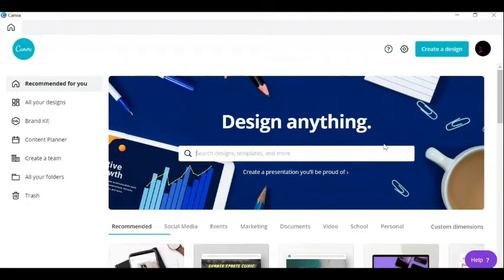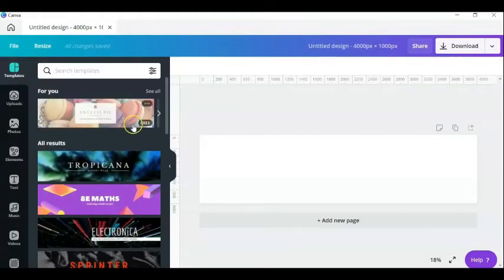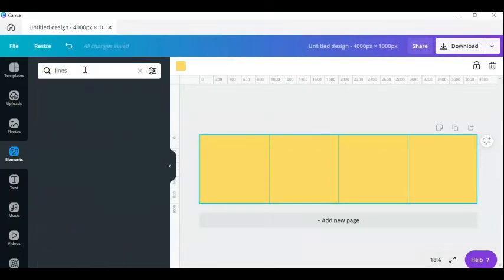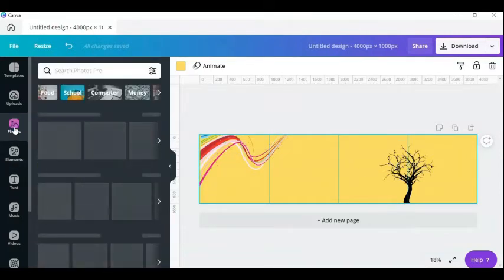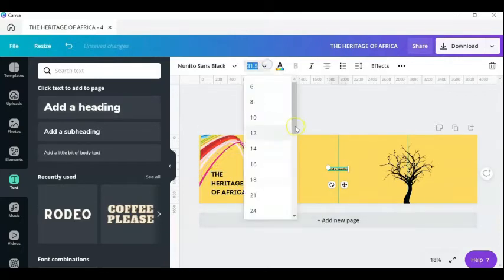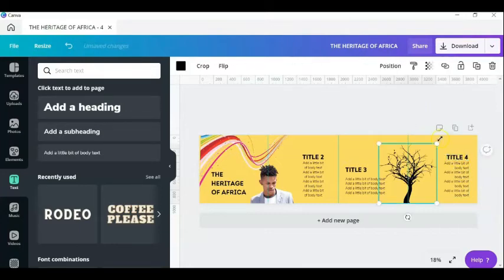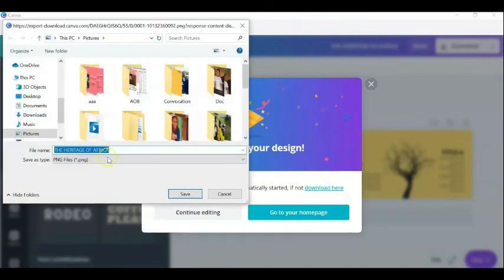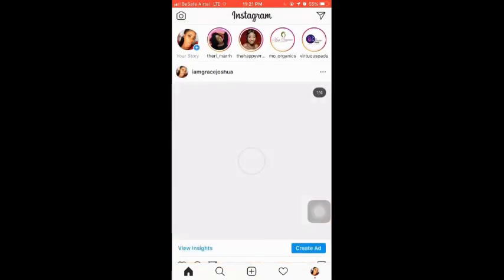The Carousel Training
How to make a carousel using canva.